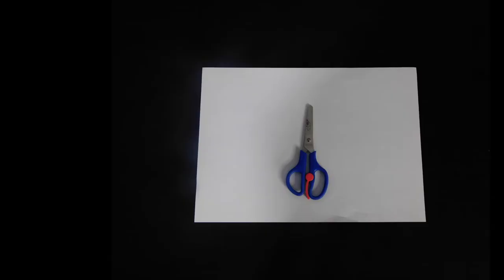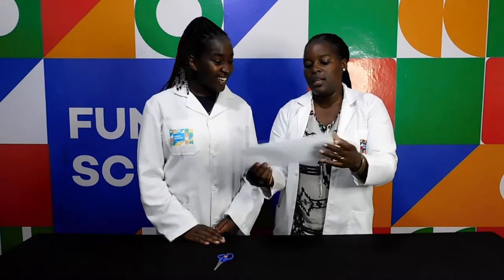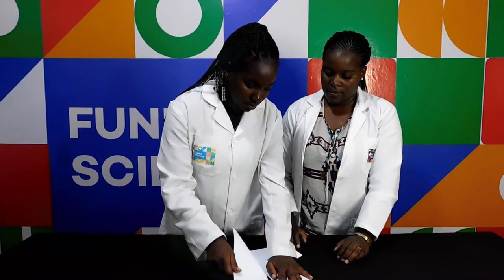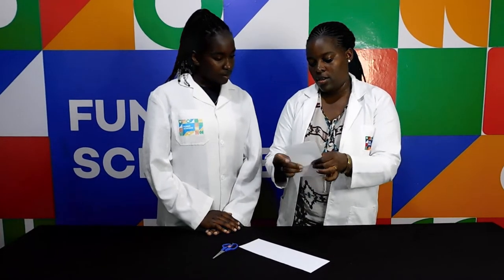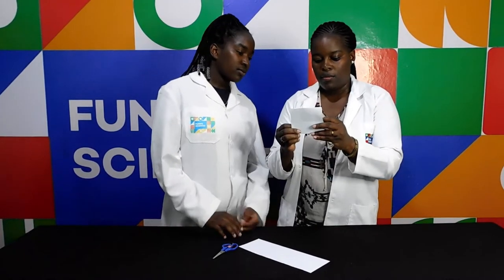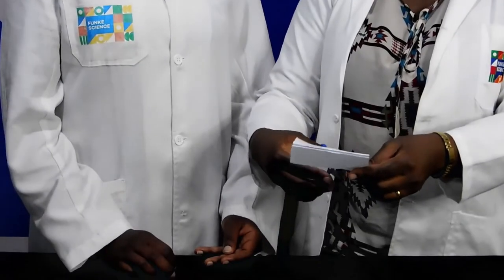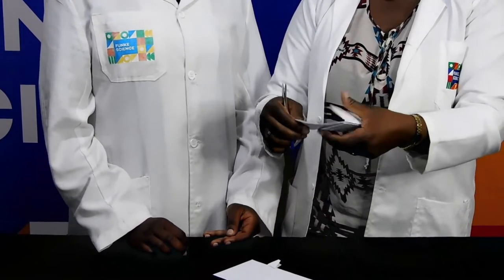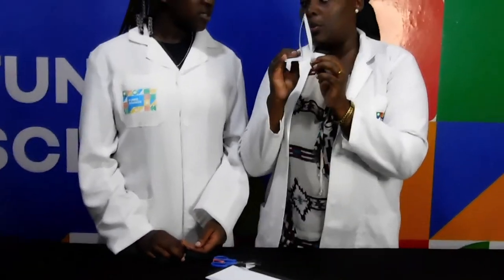How to make a paper make strange sounds | Fun Experiments to try at home | FunKe Science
Parent Feedback Form: How did you find this video? Although it makes a terrible shriek, this experiment is a fantastic way to learn about noises. If you know a super-keen scientist, things might be about to grow quite a little louder in your area!

funkescience.co.ke